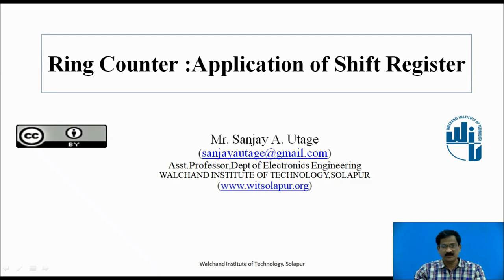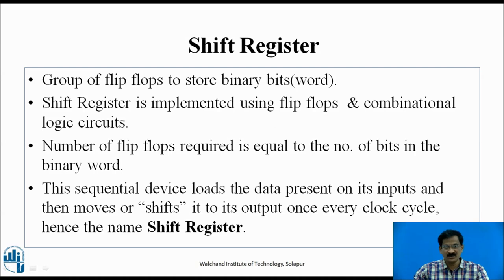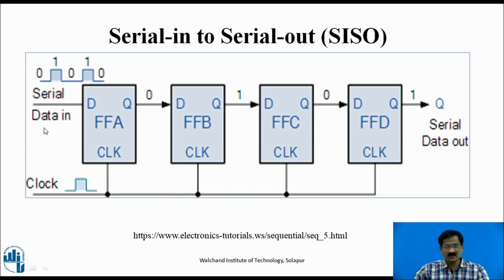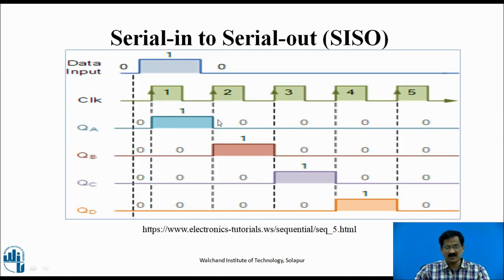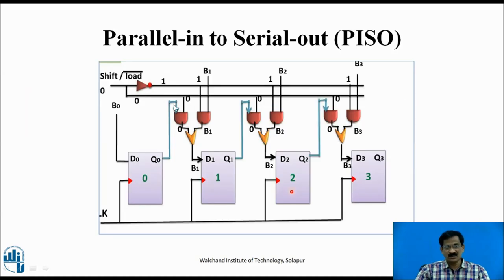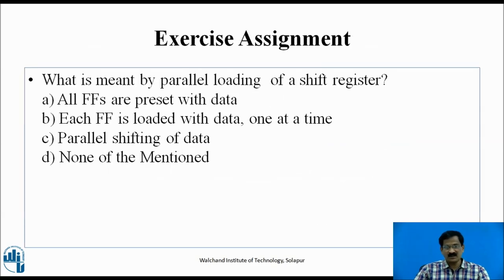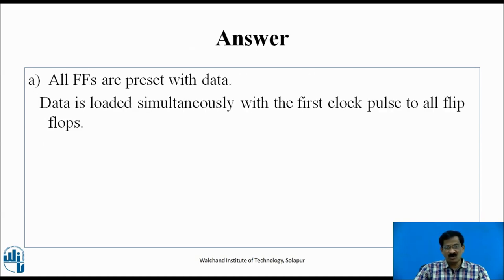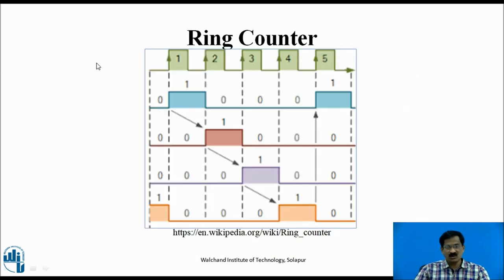Ring Counter: Application of shift Register